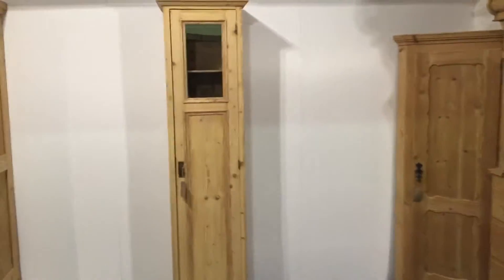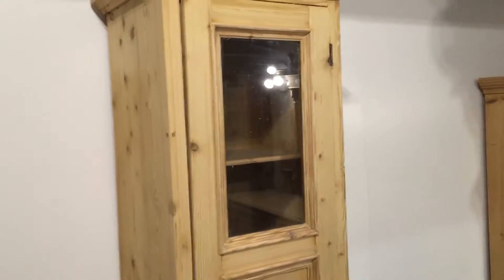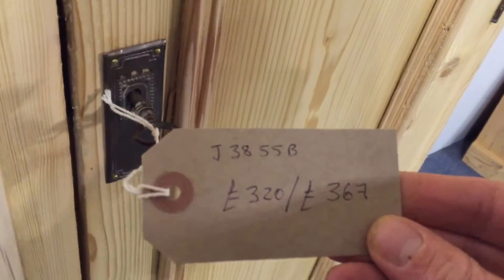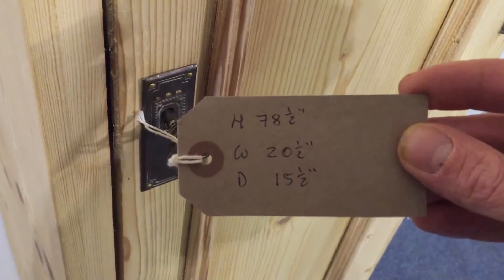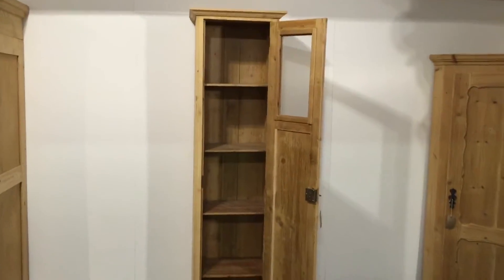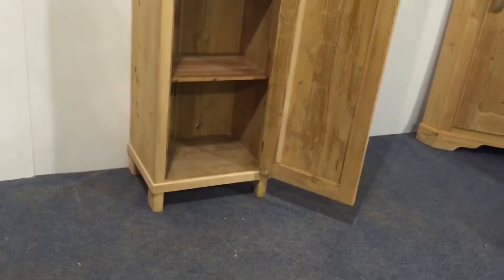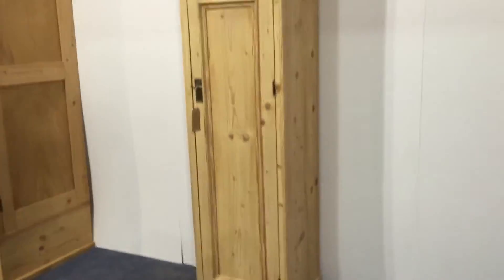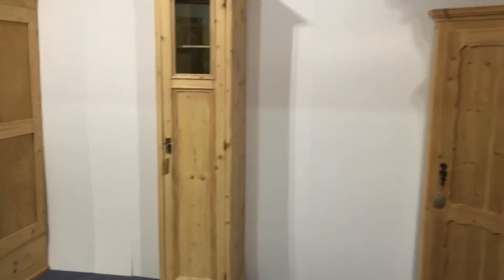Tall slim pine cupboard for sale - Pinefinders Old Pine Furniture Warehouse Video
A tall very slim antique pine cupboard with a glazed panel in the door.